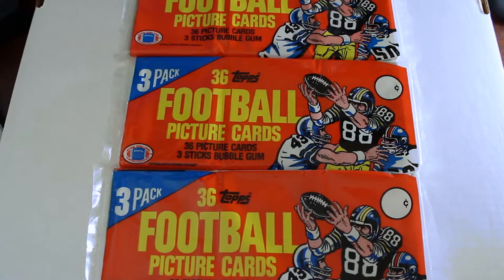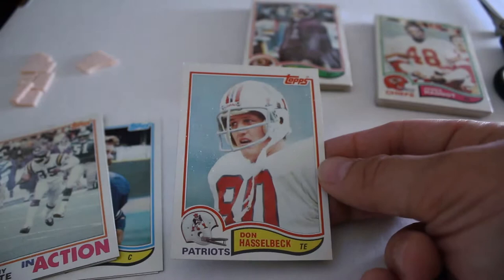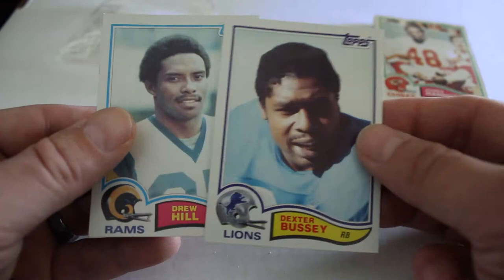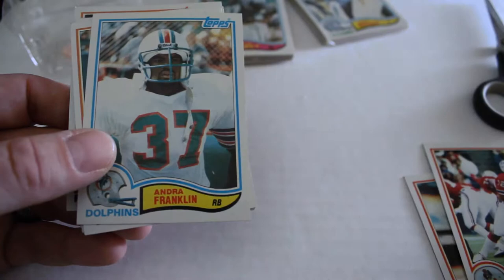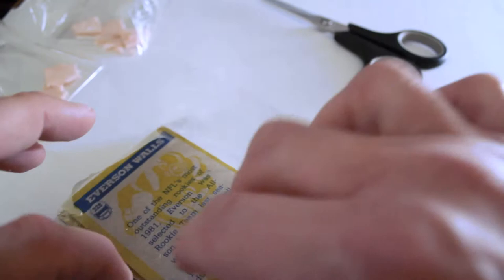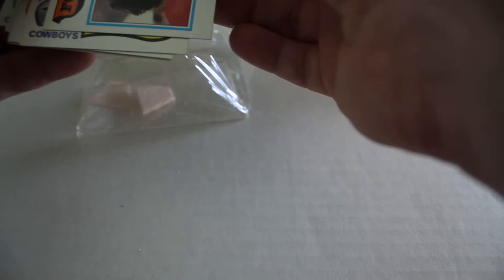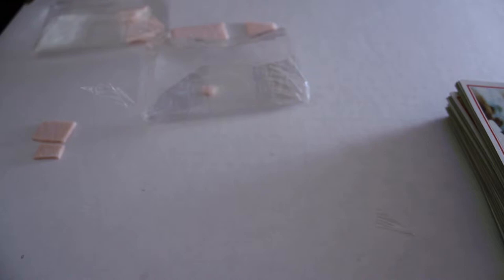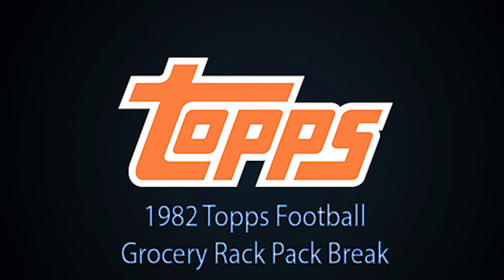1982 Topps Football Trading Card Grocery Rack Pack Break Video | Xclusive Collectibles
In this episode of Xclusive Breaks we open vintage 1982 Topps Football Grocery rack packs.  We're looking for Lawrence Taylor and Ronnie Lott rookie cards along with 2nd year Montana, Walter Payton and many more rookies and stars.  Come see what we pull!
We're slowly building our site!  We've had a lot of clients lately so we haven't much time for blogs or finishing our store.

Blox Cards & Xclusive Collectibles are bringing a new look at collectibles & trading cards. We're opening everything! All sports, nonsport tradingcards, collectibles, everything to give you a better look into your favorite collectibles.

Xclusive Collectibles is bringing a new look at collectibles & trading cards.  We're opening everything!  All sport, non sport cards, collectibles, everything to give you a better look into your favorite collectibles.

Originally meant as a low fee platform for buyers & sellers to trade collectibles and talk about them and promote their passions is morphing into something bigger.

We're currently adding features to allow you to not only have a new social platform where you can buy, sell and swap crypto for collectibles and ultimately anything you want to sell.

Buy, Sell, Connect & Collect With Xclusive Collectibles

Life on the web, simplified. Blox News brings news, articles, videos, collectibles and more to one place to help you make the most of life on the web.

We have experience helping businesses, bloggers and online stores attract more customers and get more business.  We offer affordable SEO, marketing, web design, website optimization and services to help your business or your blog get in front of more people, faster.

For Illinois legal family law services, check out and for Illinois real estate legal services